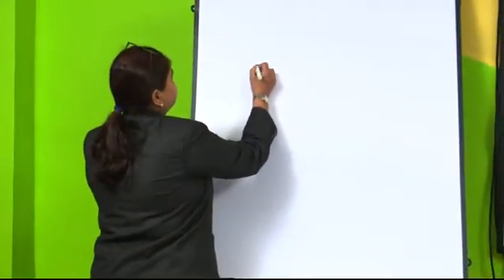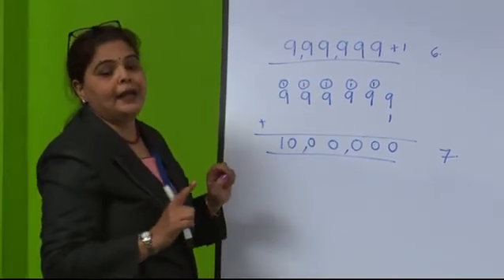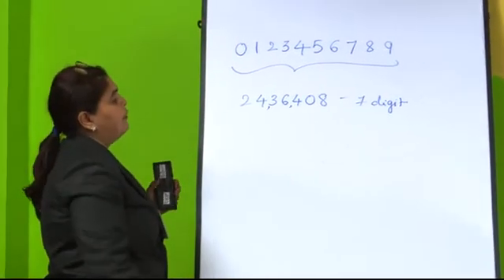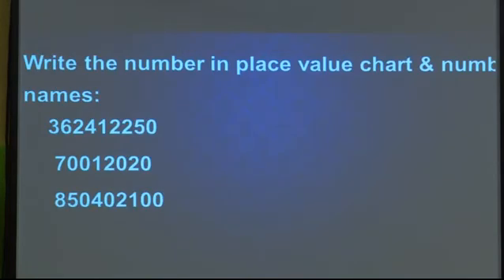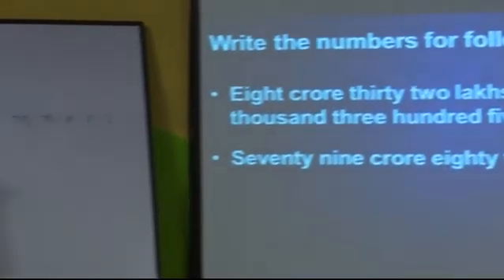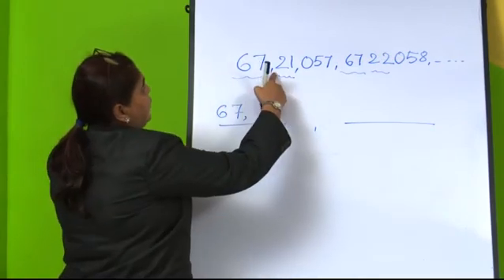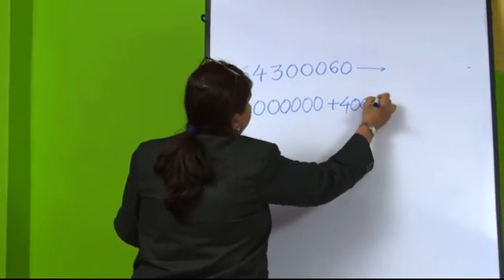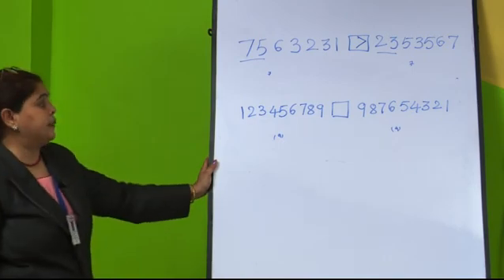G 5 EPISODE 1 L1 LARGE NUBERS